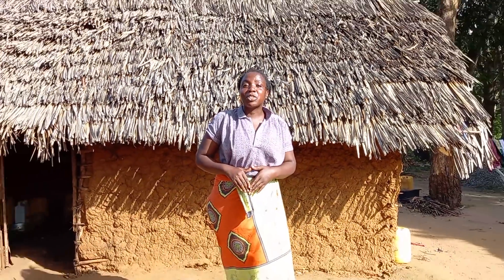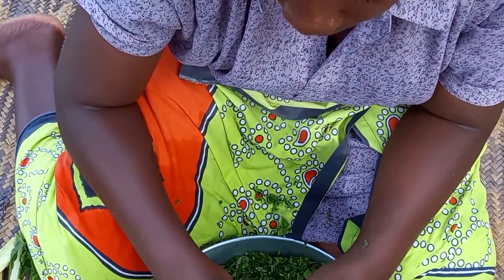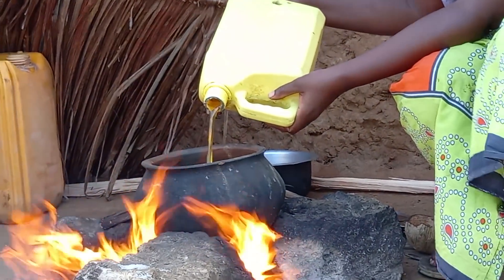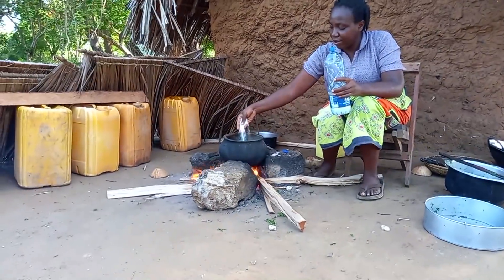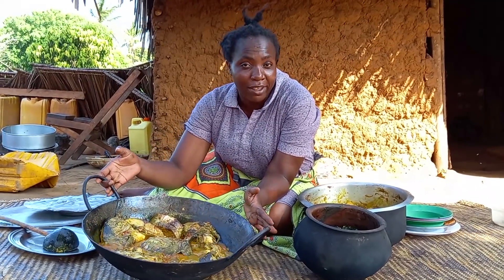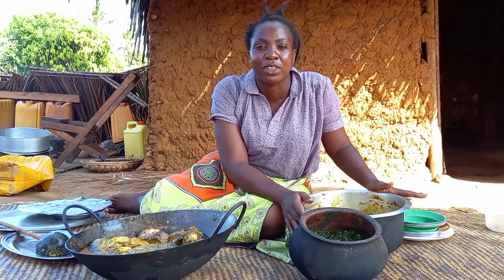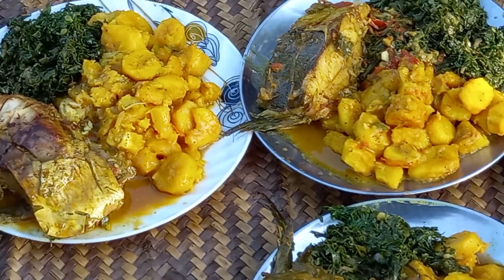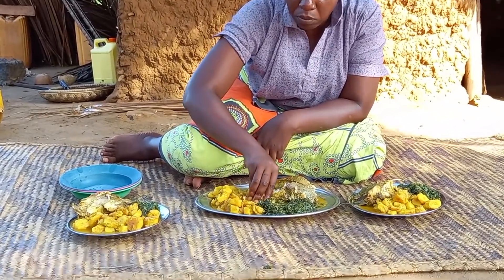African Village Life// Cooking Most Appetizing Delicious Village Dinner